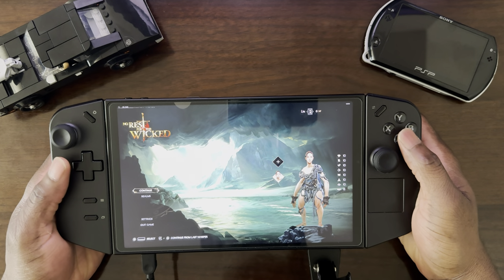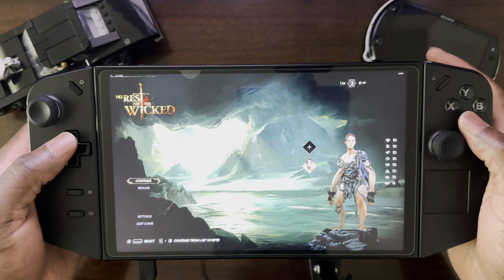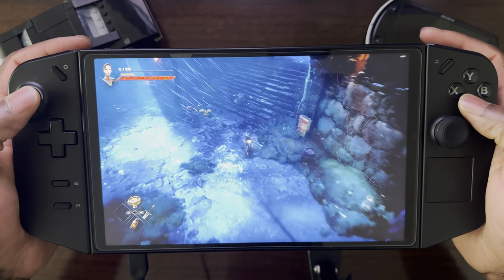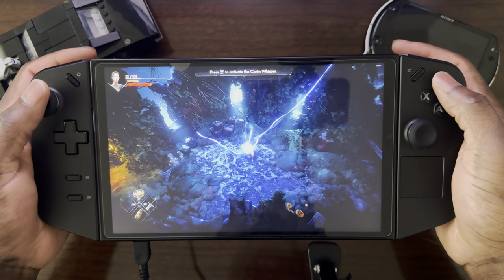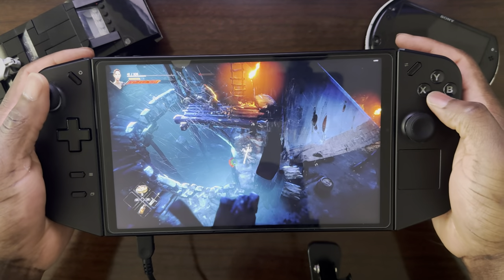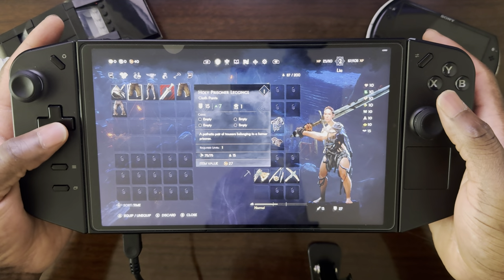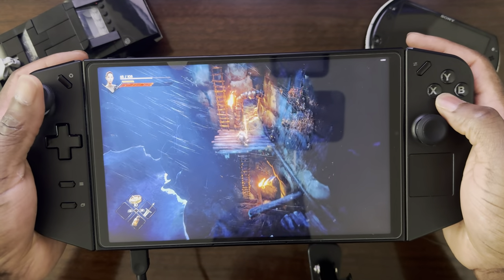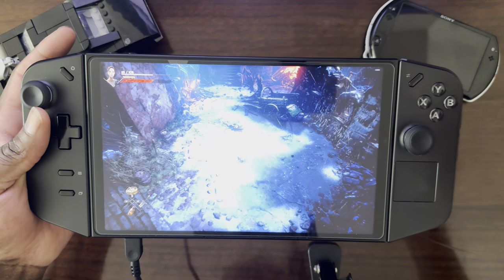No Rest for the Wicked on Lenovo Legion GO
We play No Rest for the Wicked on the Lenovo Legion GO.